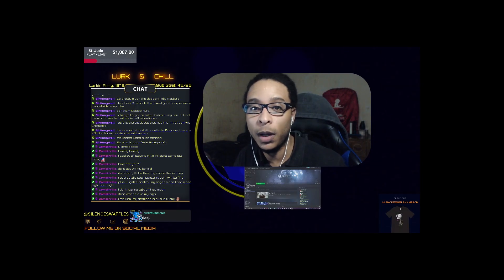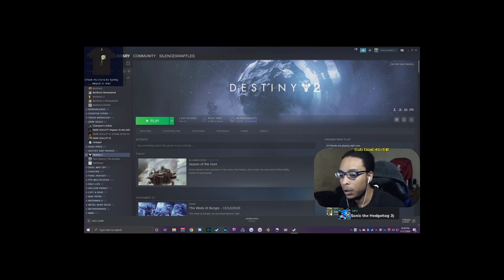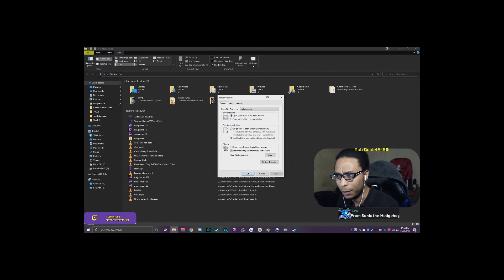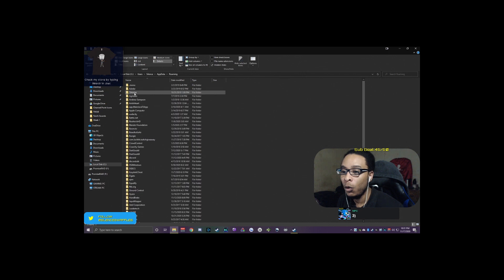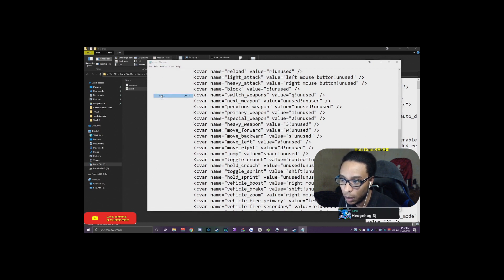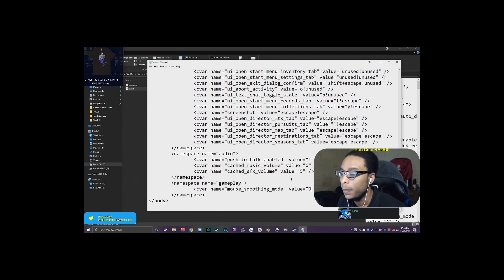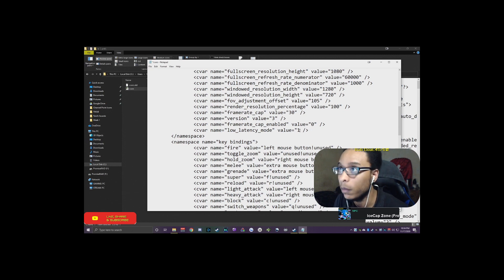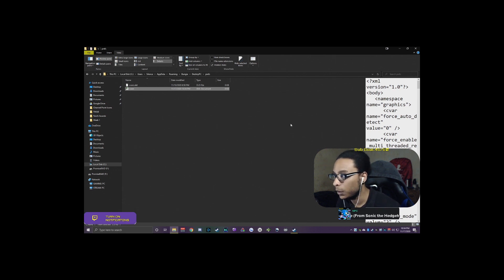Destiny 2 Beyond Light Mouse Smoothing FIx (Fixed)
Are you having trouble with ability and shot registration? Well I have a fix for you. This video will help any anyone who does not know how to edit the CVAR files for destiny 2.